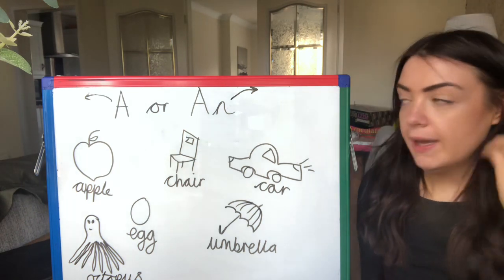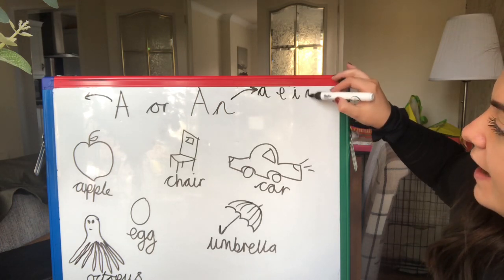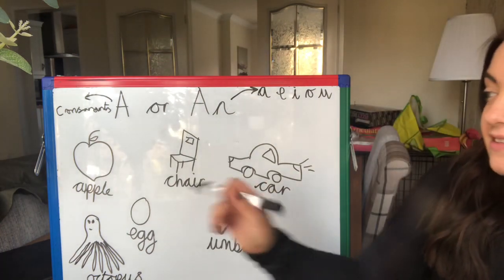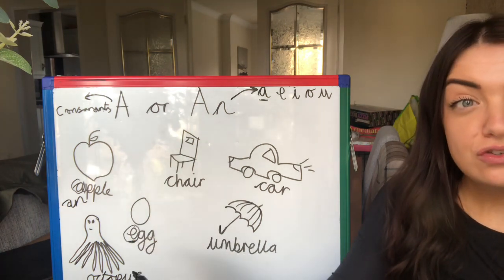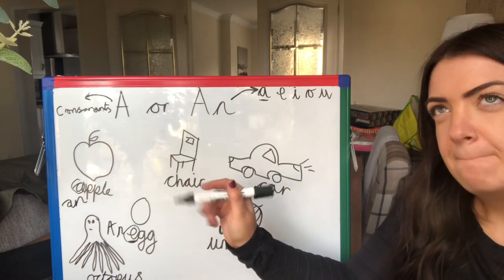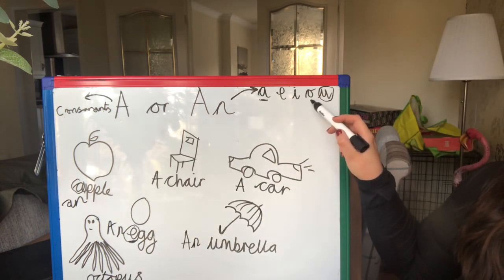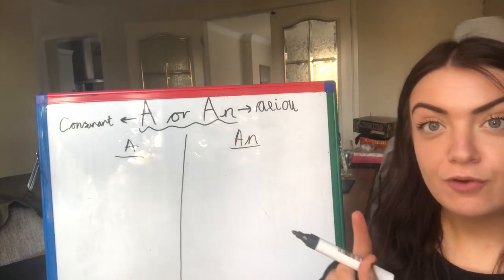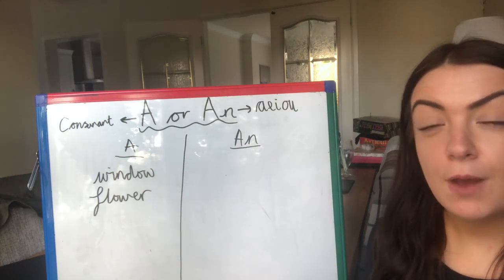Thursday 26th March Spellings